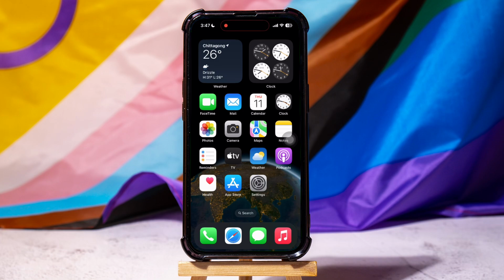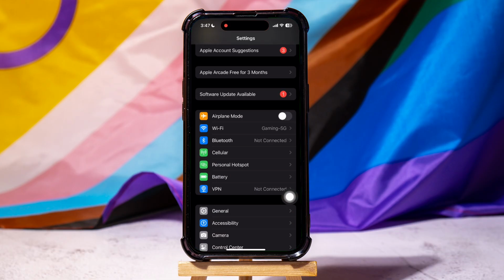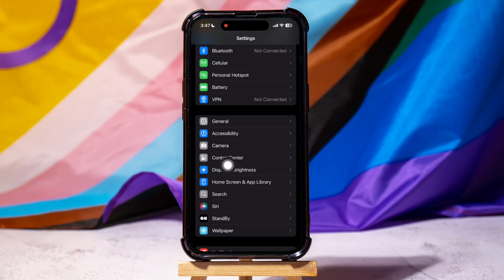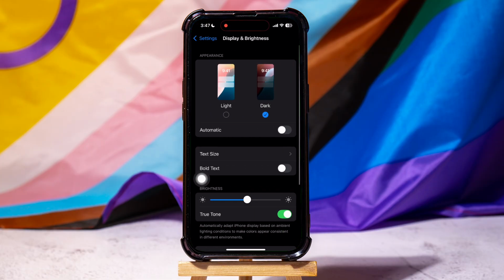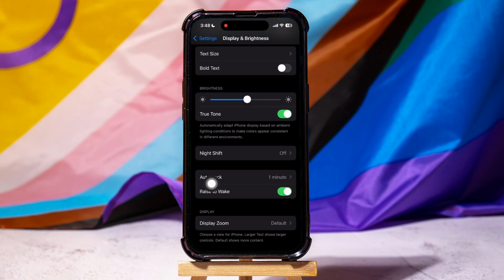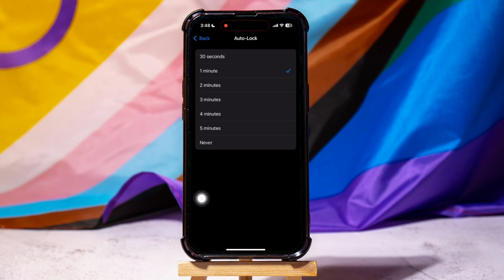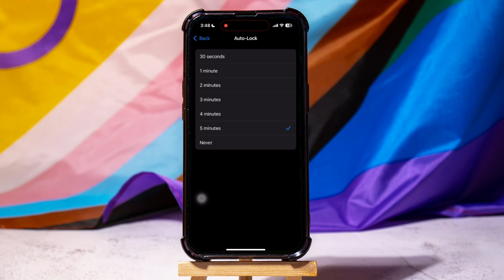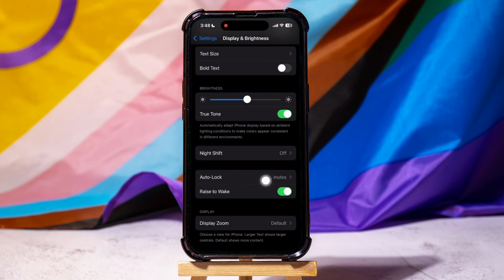How To Change Auto Lock On iPhone 2026 (Step-By-Step Tutorial)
Today I'll walk you through how to change auto lock on iPhone so you can customize when your screen automatically turns off. You'll learn exactly where to find the auto lock settings in your iPhone's menu and how to adjust the timing to suit your needs, whether you want your phone to lock after 30 seconds or never at all. We'll go step by step through the Settings app to show you how to modify this feature, plus I'll explain what each time option means for your battery life and security. This tutorial works for all recent iPhone models and iOS versions, making it easy to personalize your device's lock screen behavior in just a few taps.